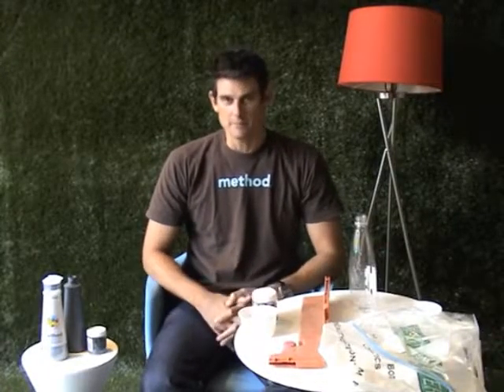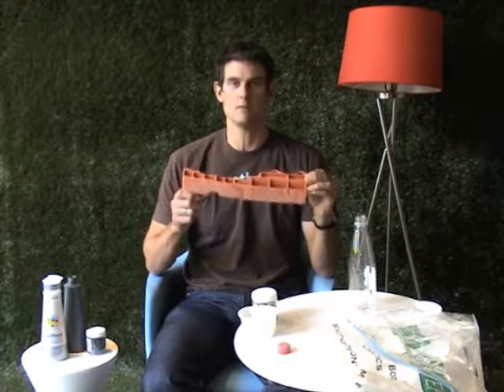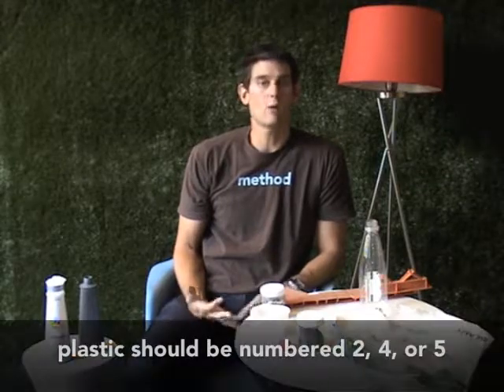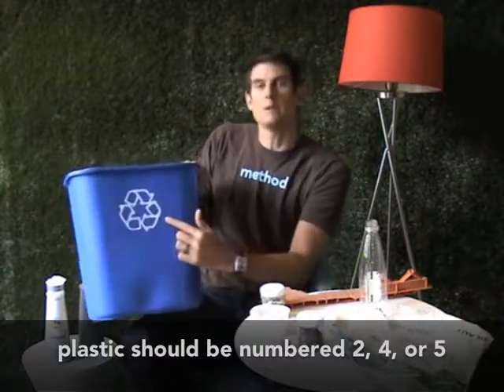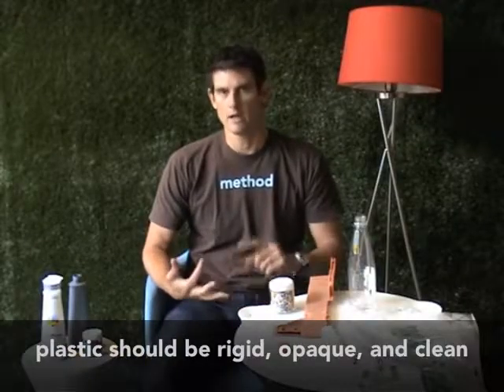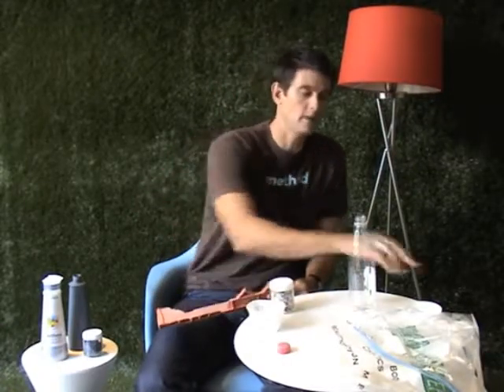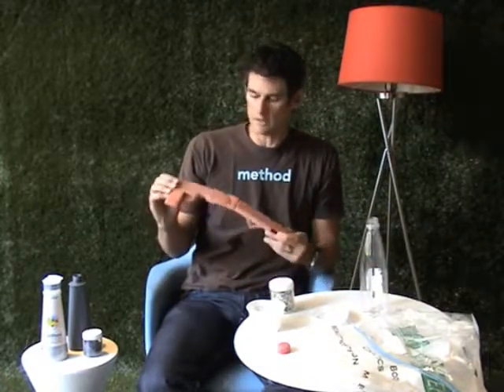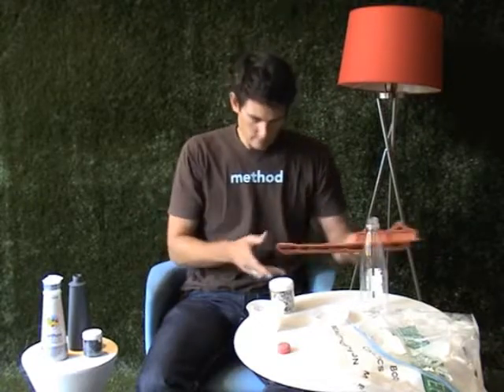2011年海洋塑料method美則- 反對骯髒的人 Ocean Plastic 2011 on Vimeo.mp4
Method 設有專門實驗室， 開發可生物分解的原料； 取代過去有毒化學物質的天然表面活性劑；自行研發製造出可以再生回收的包裝材料，萃取各式各樣的天然植物成份注入到清潔用品裡，達到同時擁有天然的香氣和清潔殺菌的絕佳效果。